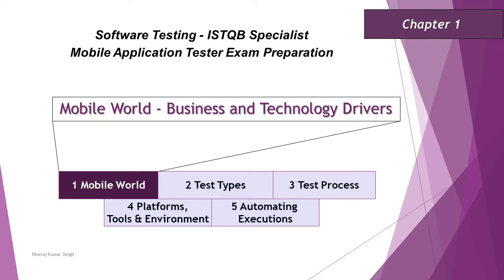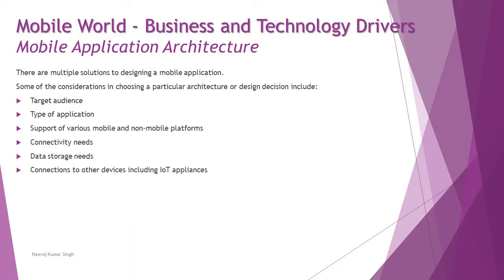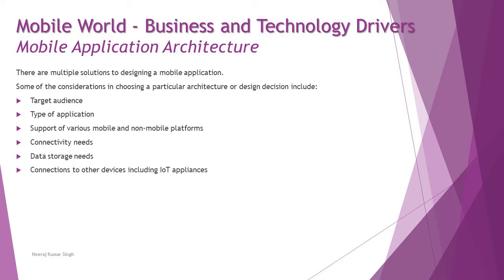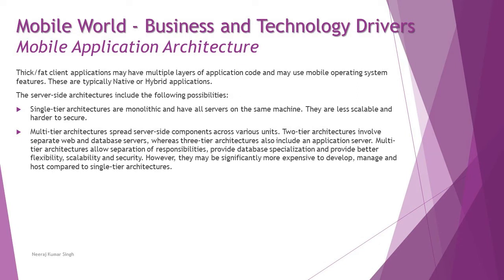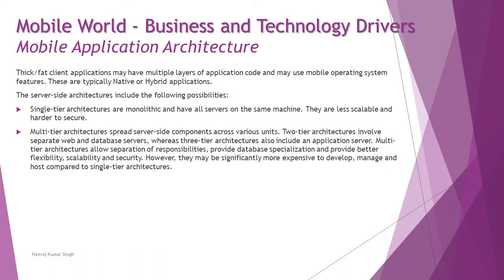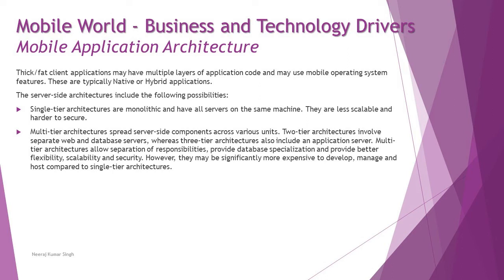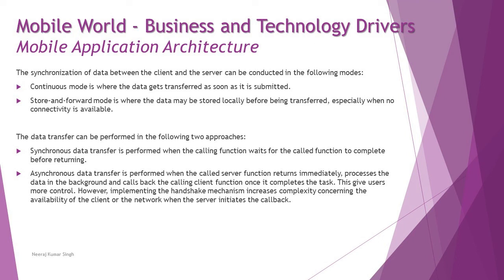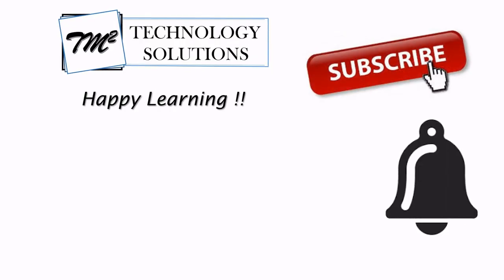ISTQB Mobile Tester | 1.5 Mobile Application Architecture | ISTQB Tutorials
Hello Friends,

This tutorial will drive individuals about the 1.5 Mobile Application Architecture of Chapter 1 - Mobile World of ISTQB Specialist Mobile Application Tester Certification of ISTQB Examination.

Mobile Application Architecture,
Single Tier Architecture,
Multi Tier Architecture,
Synchronous data transfer,